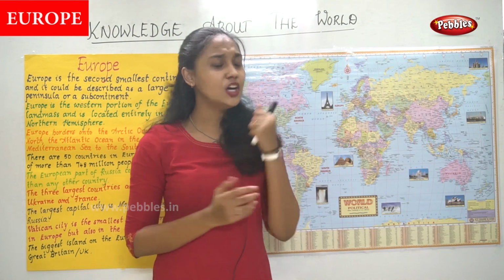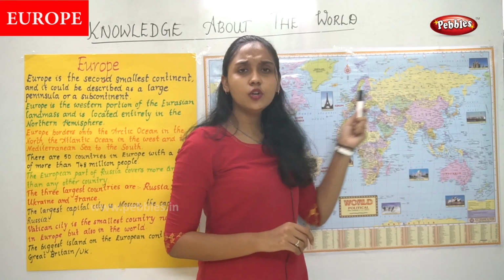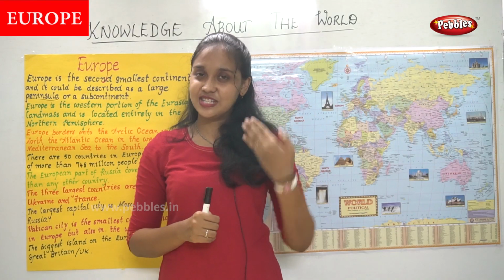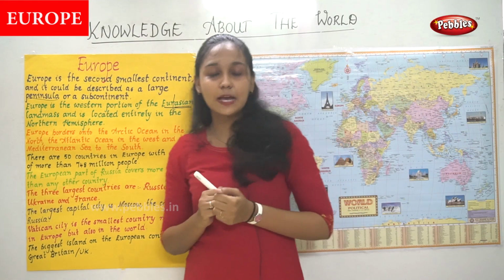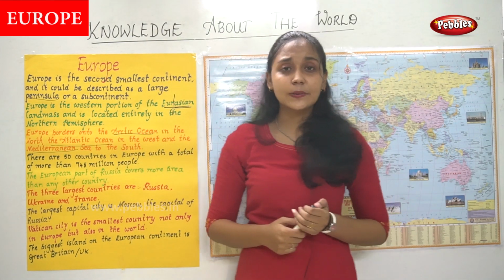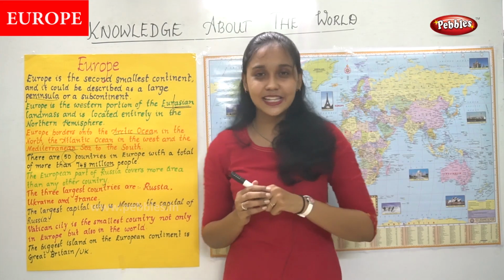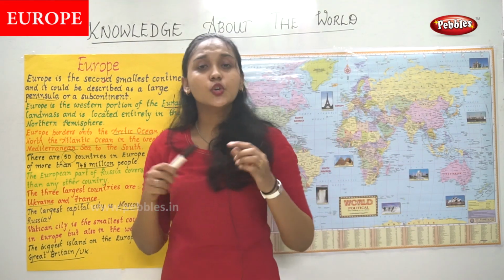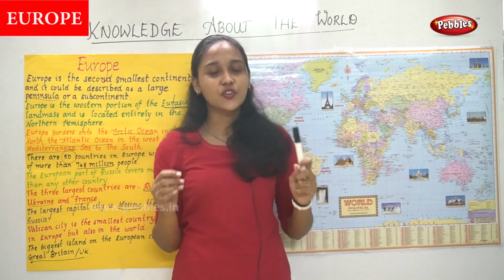Europe - Knowledge About The World, Smallest Continents, Peninsula, Russia, Ukraine, France, UK